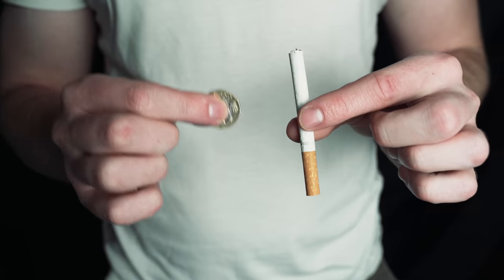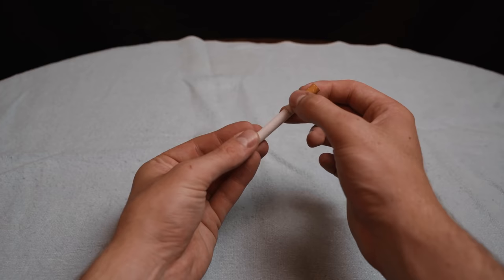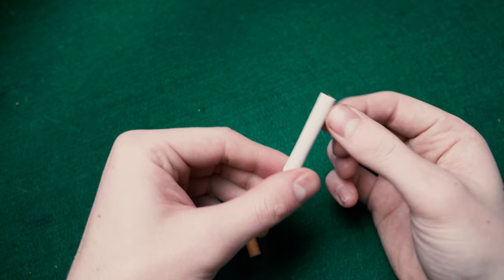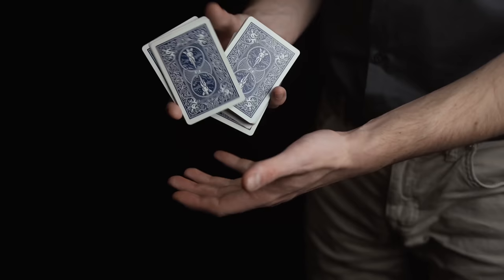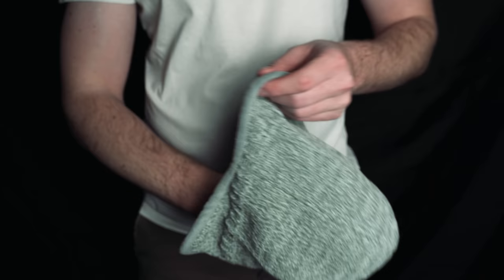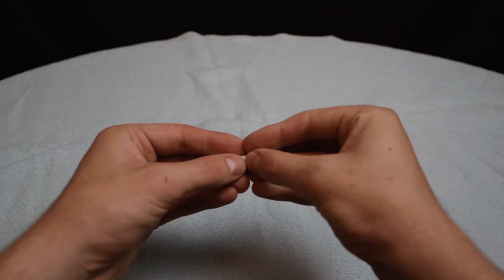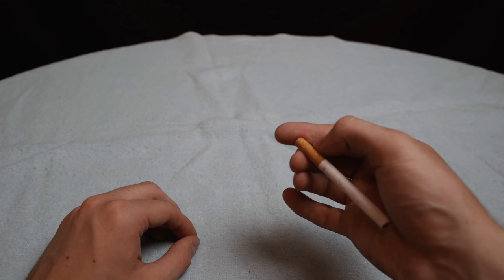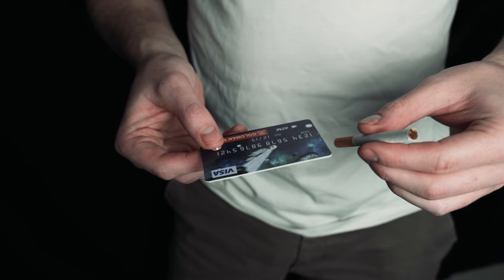8 CRAZY Cigarette Tricks Anyone Can Do | Revealed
Hello everyone! In this video I'm going to teach you 8 amazing magic tricks with cigarettes. You are going to learn how to make the filter jump, how to break and restore the cigarette, how to vanish and produce it, and so much more. I know this is a topic that you guys like seeing magic on so I really hope you enjoy this video. I've tried to make all these

Stay magical,

Oscar

👉🏼 Link to buy the magic rubber

Cigarette Through Coin
Search 'flipper coin' on the internet. For example
Rubber through coin

VIDEO LINKS:
Cigarette Credit Card
Cigarette Through Coin